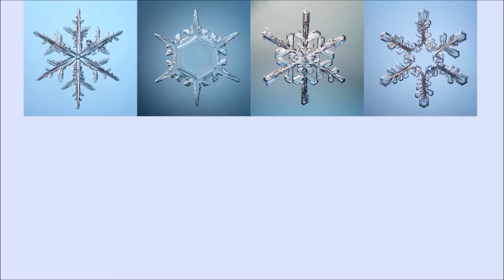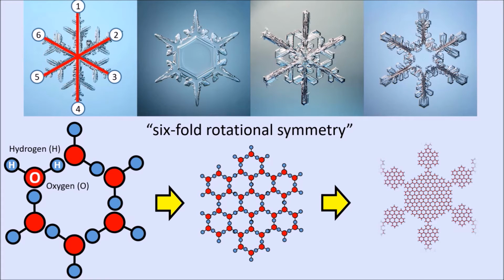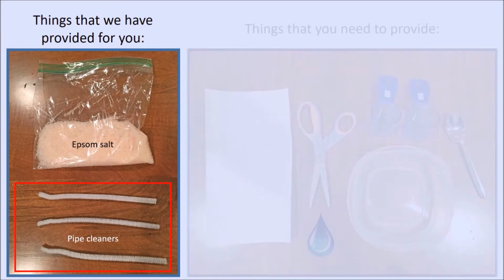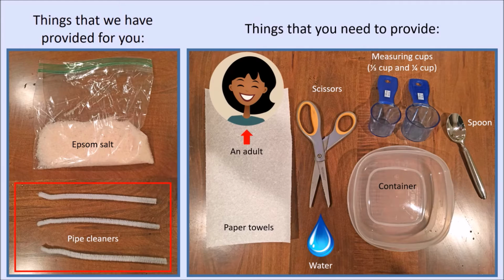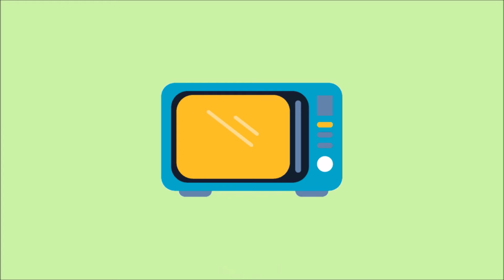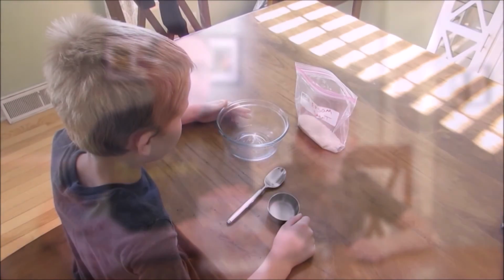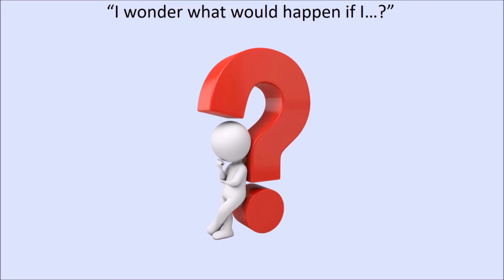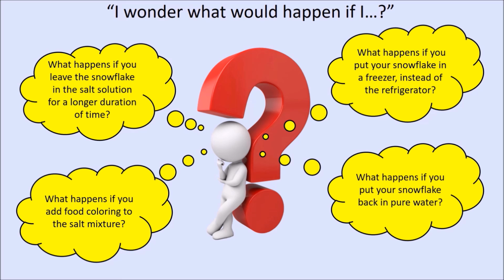How to Make a Snowflake